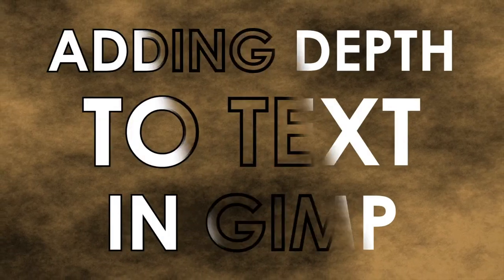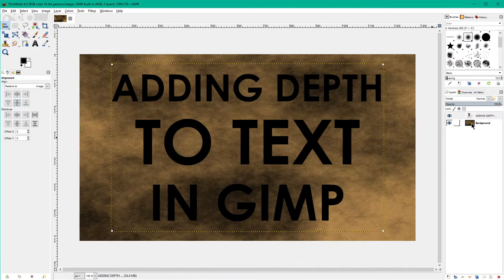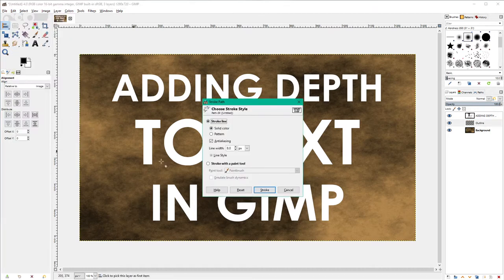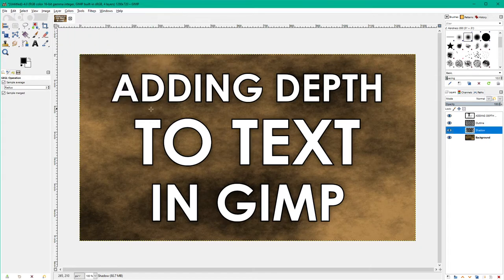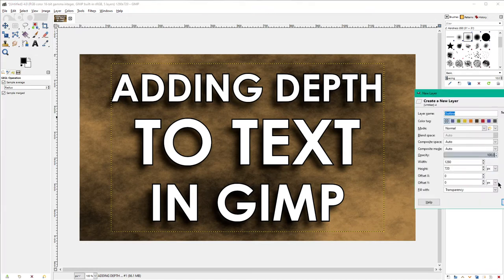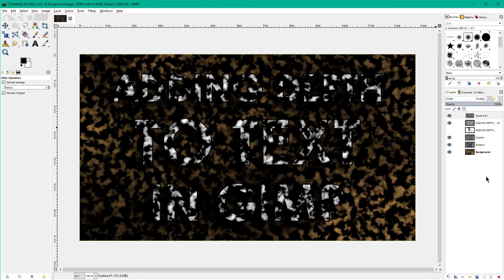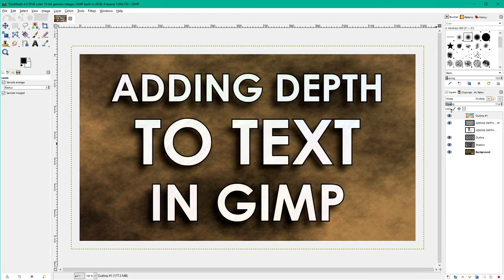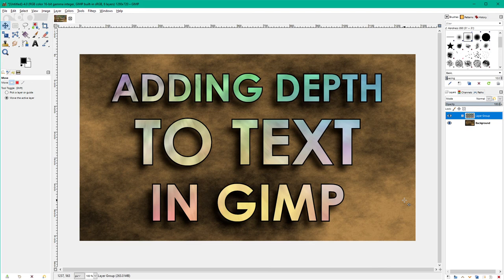Adding Depth to Text in GIMP (Tutorial) - Outlines, Strokes, Shadows, and Textures - Jody Bruchon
GIMP is great, but it doesn't outline your text for you. In this tutorial, I demonstrate how to add a lot of depth to your otherwise boring GIMP text layers. This tutorial also demonstrates the creation of a textured background and a texture layer from scratch.

0:00 Intro
0:15 Getting Started
0:44 Start a Simple Background with Render: Plasma
1:15 Use Colorize to Mute the Plasma
1:49 Lay Down and Format Your Text
4:27 Explaining Text Layers and Paths
5:44 Create an Outline with Stroke Path
7:42 Create a Shadow with Fill Path, Gaussian Blur, and Move
13:07 Create a Texture Layer and Apply to the Text
15:30 Tip for Testing Out Different Layer Modes
21:34 Using Noise: Pick for Adding Texture Detail
22:43 Merge Down and the Final Image
23:18 Using Layer Groups to Organize Layers
24:22 E-begging and Well Wishes
24:48 Outro/Credits